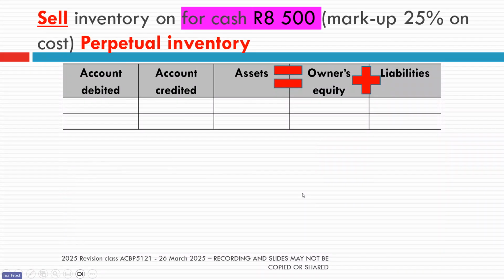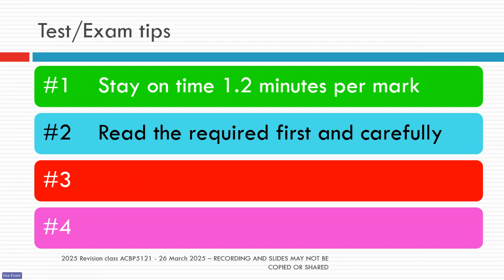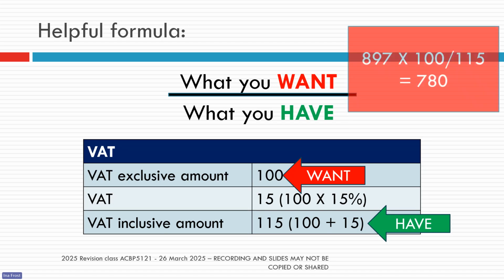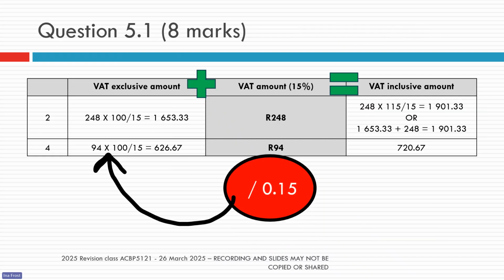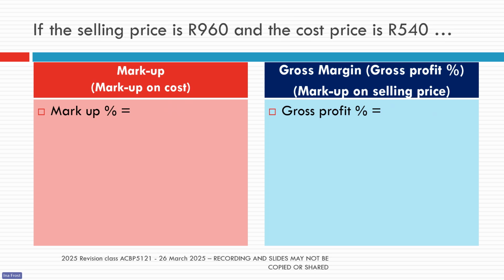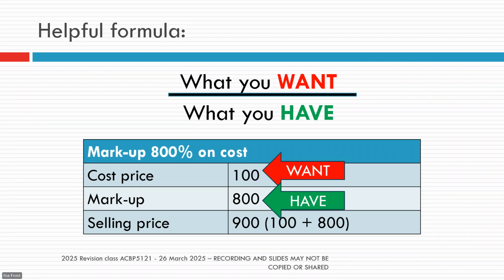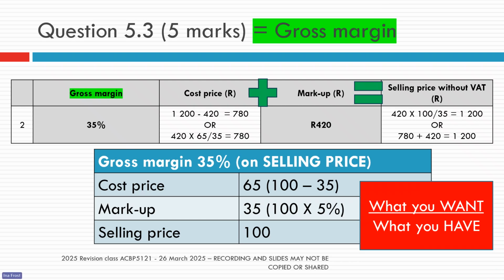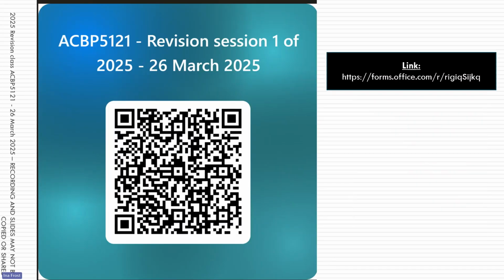ACBP5121 TEST 1 REVISION SESSION PART 3 of 3